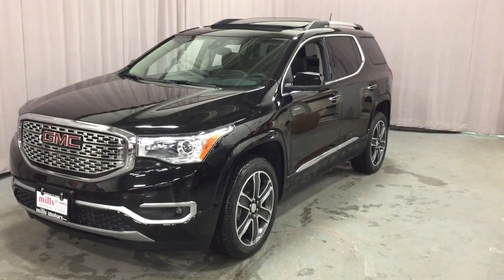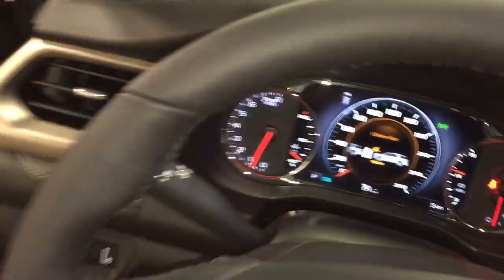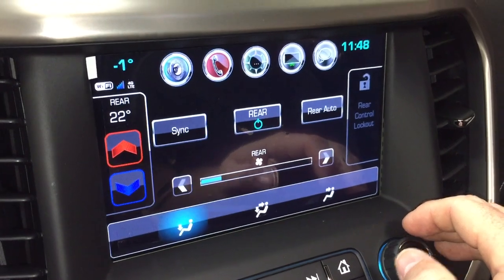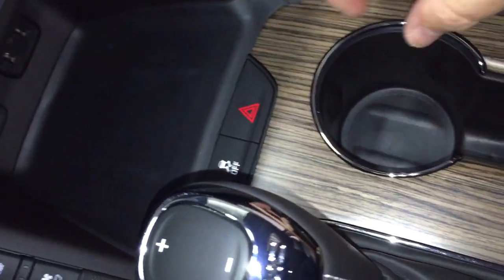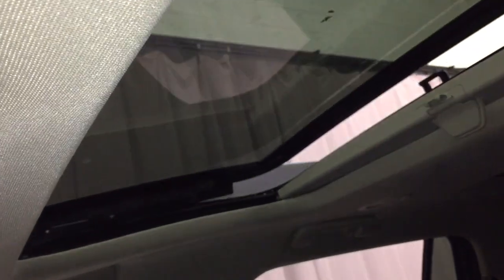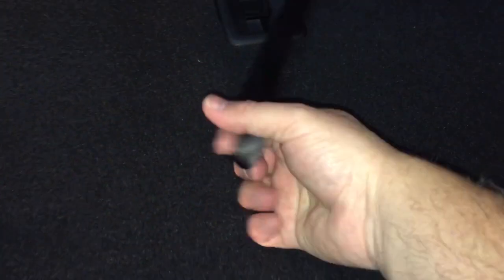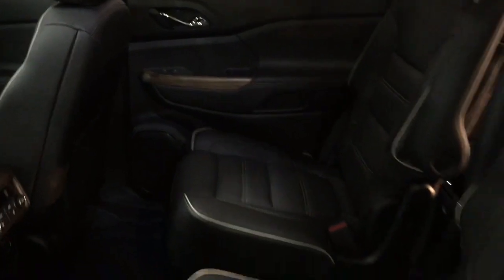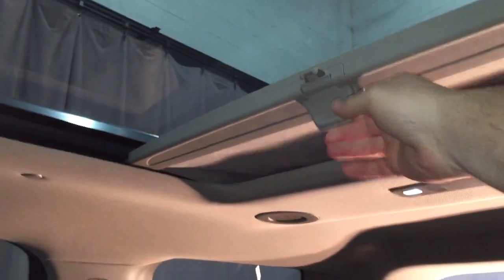2017 GMC Acadia AWD Denali Heated Steering Wheel Sunroof Black Oshawa ON Stock #170719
This is a 2017 GMC Acadia AWD 4dr Denali with Automatic transmission Ebony Twilight Metallic color and Jet Black interior color.  This video is recorded and uploaded by cDemo Mobile Inspector.
To view more vehicles
Mills Motors Buick GMC
240 Bond Street East
Oshawa Ontario
L1H 7L3